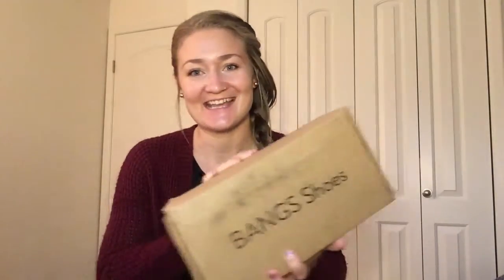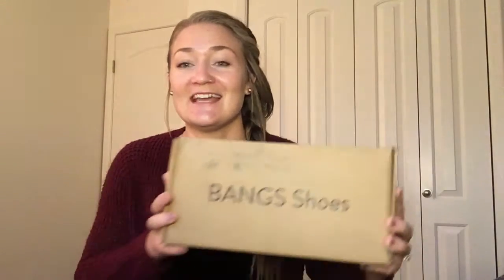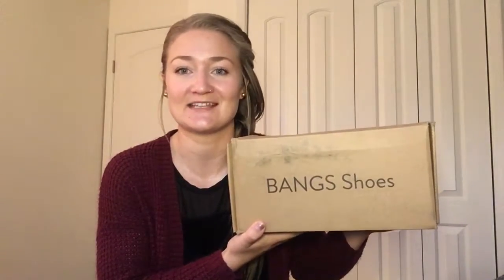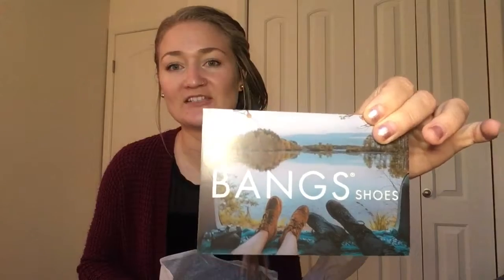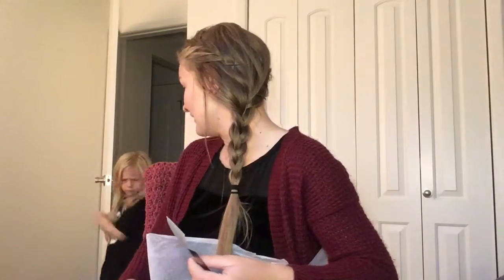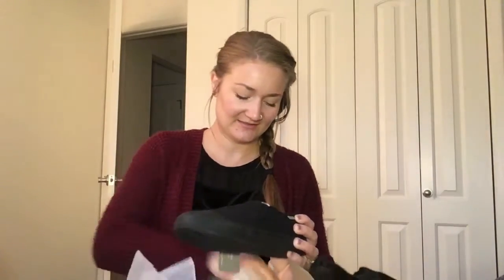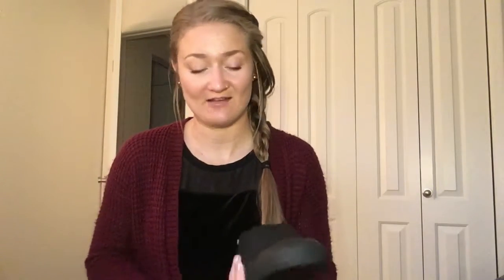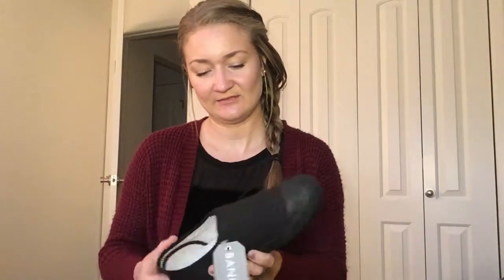BANGS Shoes Unboxing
I’ve always known that I have an entrepreneurial spirit.. it runs in the family.

I don’t own my own business yet, but I dream of the day when I do. Bryan and I always have ideas in the works, the future is looking good people!

When I found out about BANGSshoes, it was so easy for me to get behind their mission and support them. I’m so proud to be a bangsambassador for a company that is making a difference in local communities around the world.

To date, they have invested 20% of their net profits in over 2000 entrepreneurs in 70 countries.

You buy BANGS Shoes = Your adventure helps others find theirs.

I love my BANGS Shoes and the mission behind them, I hope you will too.

Keep on adventuring!

Category
Entertainment